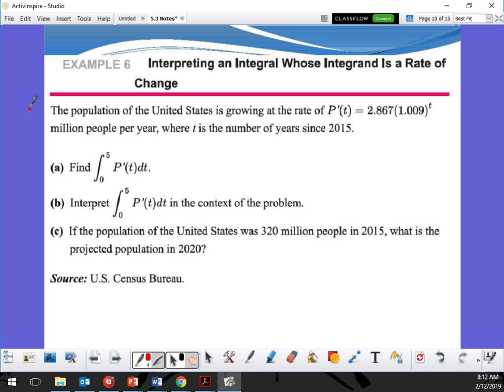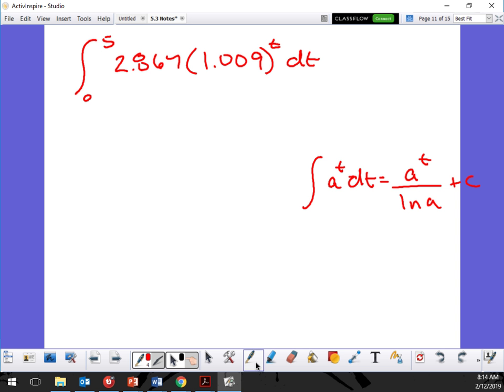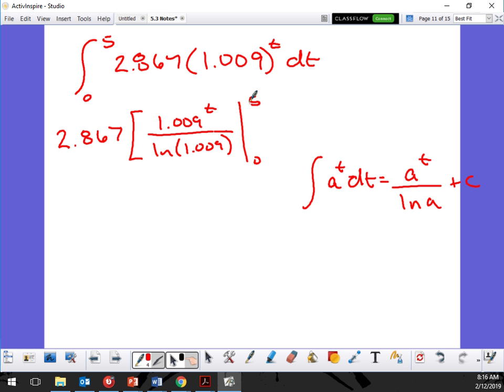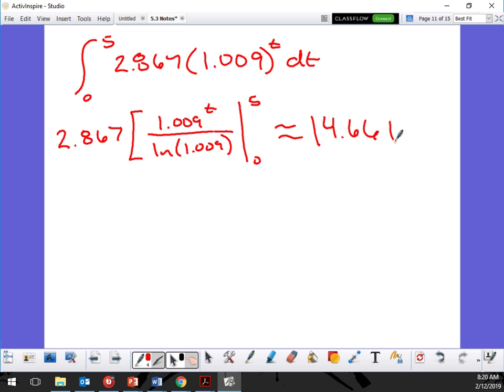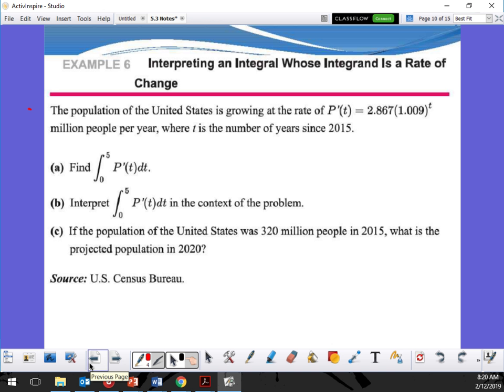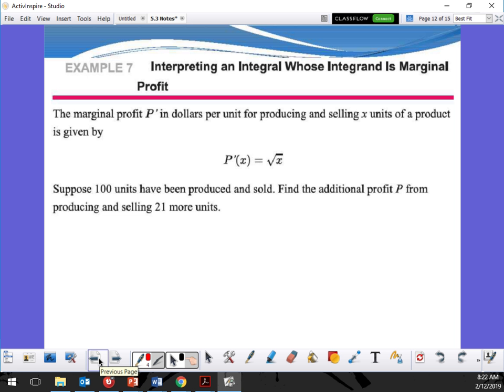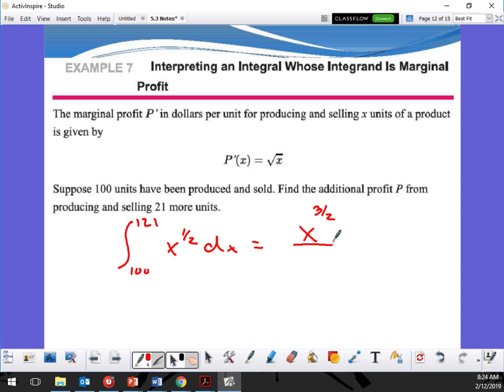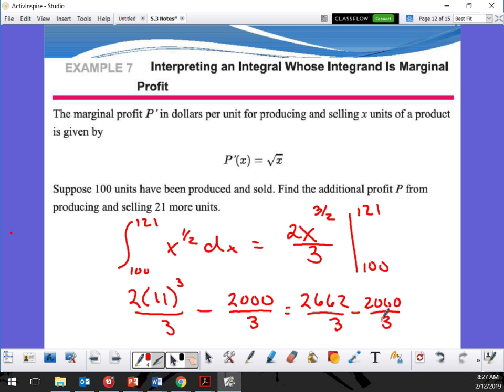AP Calculus 1 5.3 notes part 3